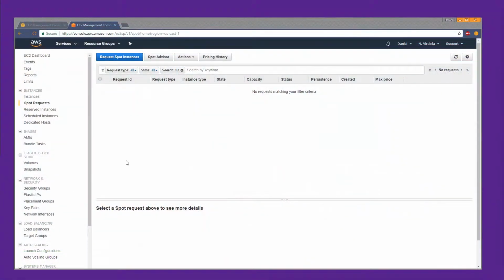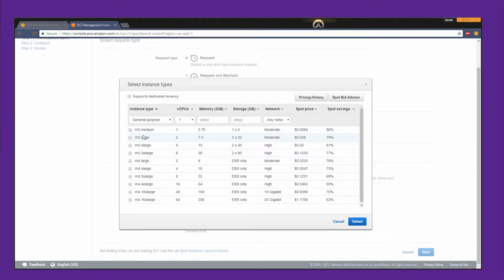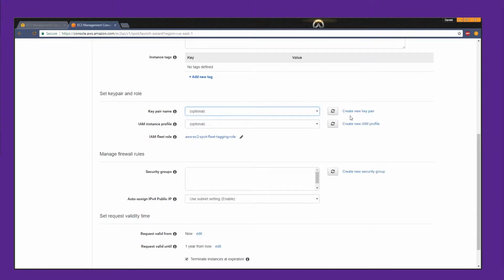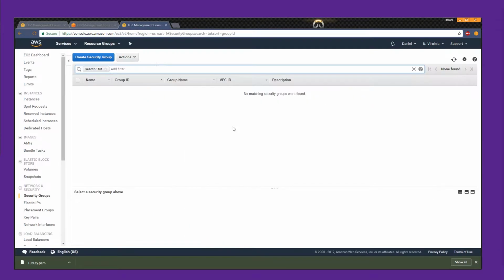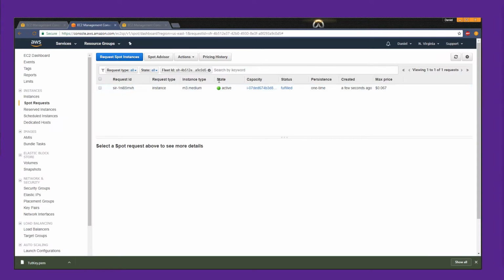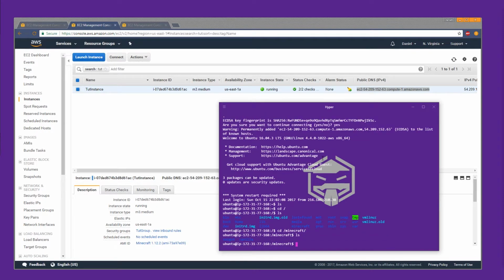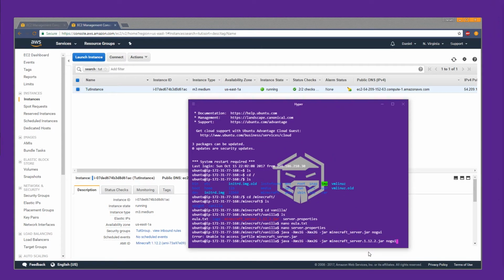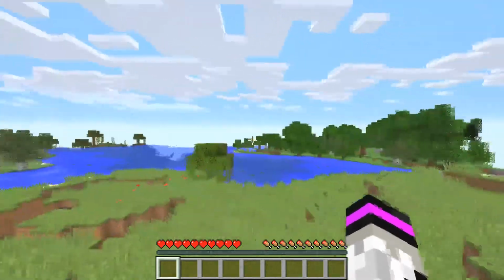How to setup a Minecraft Server on an Amazon EC2 instance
In this video, I walk through how to set up a Minecraft Server on AWS with an Amazon EC2 instance. This process uses an AMI I have created, which will get you quickly set up and running your own Minecraft 1.12.2 server.

If you have an issue finding the AMI, search for it by the ID.

AMI ID = ami-73a97e09

# LInks

AWS EC2

# Commands

Nano to eula ► nano eula.txt

Start your Vanilla Server ► java -Xms1G -Xmx1G -jar minecraft_server.1.12.2.jar nogui

How to create your own AMI ► Coming soon
How to create snapshots of your EBS volume ► Coming soon
How to run a spigot server ► Coming soon

# Legal